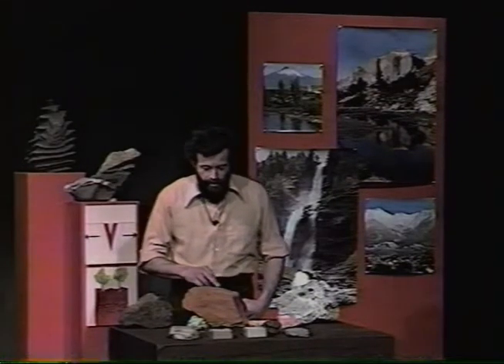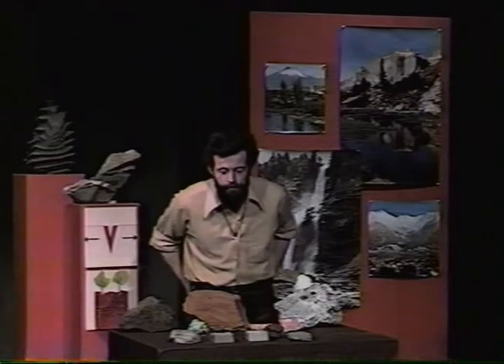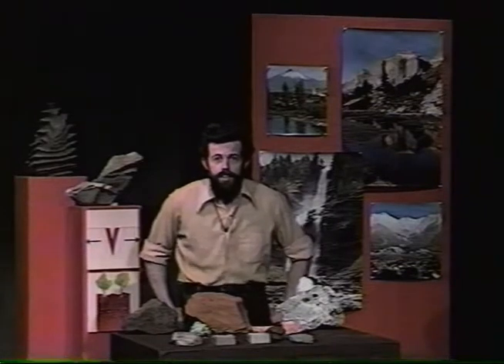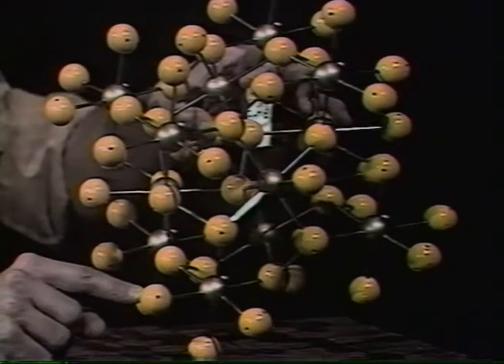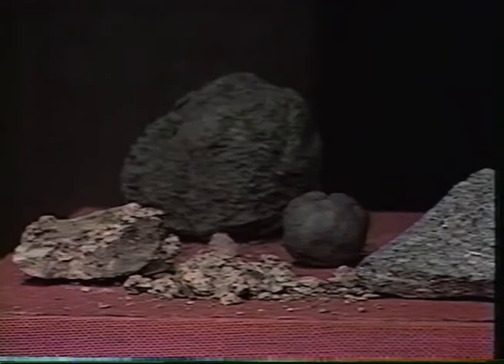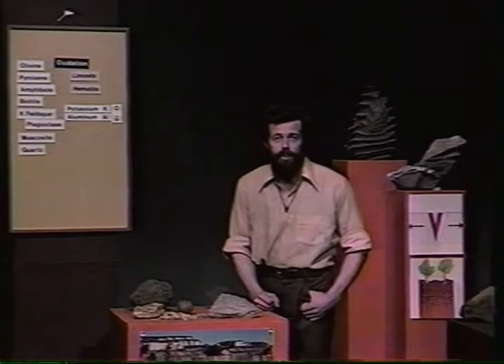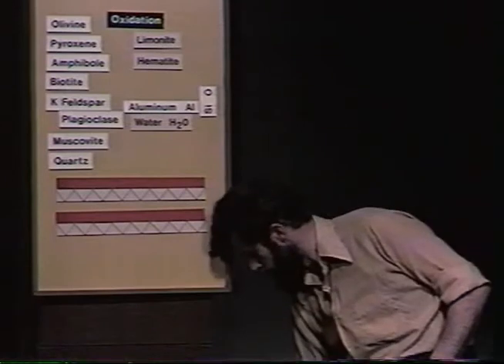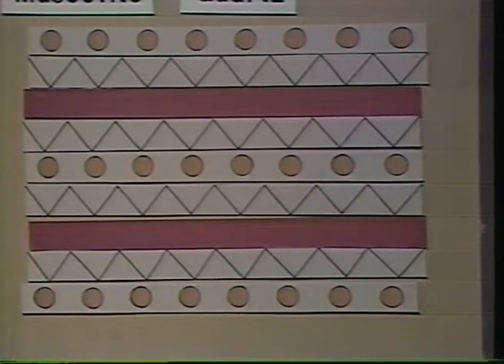Weathering and Erosion - Lesson 18 - Part 6 of 7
•Iron silicate
•Temperature;  Schist example from Georgia
•Yosemite national park red weathering soil from igneous rocks.
•Weathering of ore, good indicators to prospectors. Nickel bloom
•Ore from Sudbury area, iron rich weathering.
•Pyrite -- Iron sulphide, atomic structure
•Granite 75% of feldspar starting point for clay
•Composition of potassium feldspar
•Constructing a clay formation